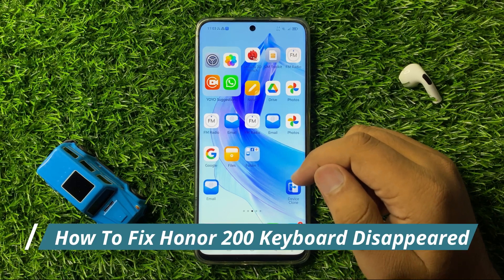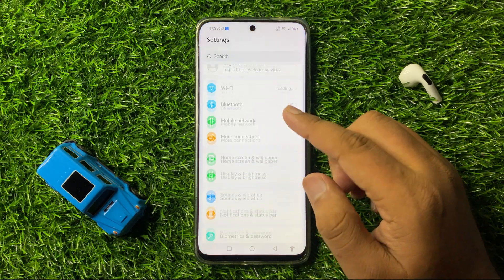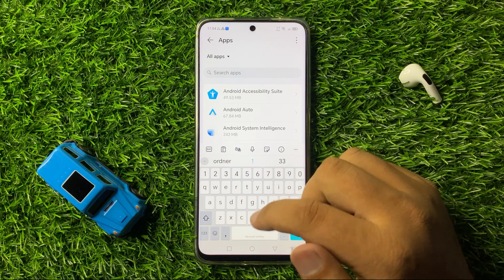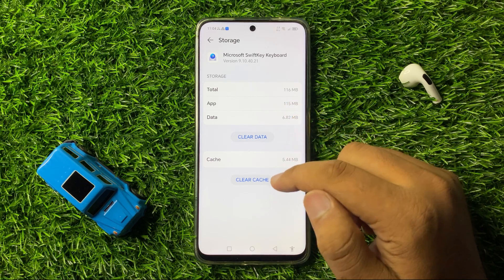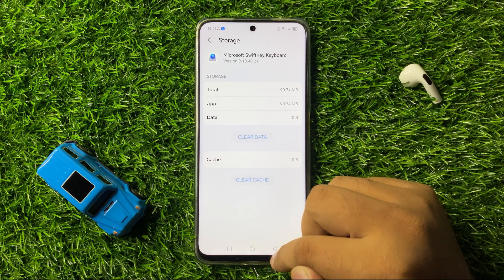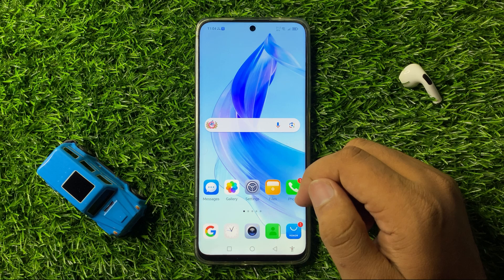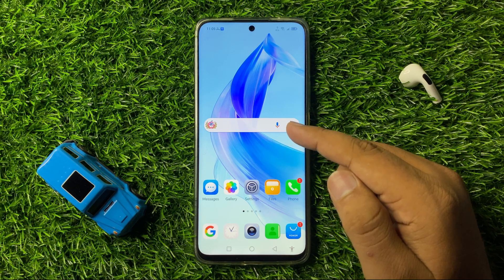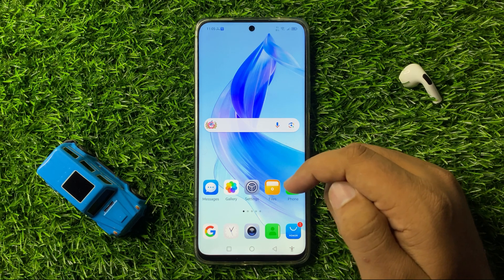How To Fix Honor 200 Keyboard Disappeared